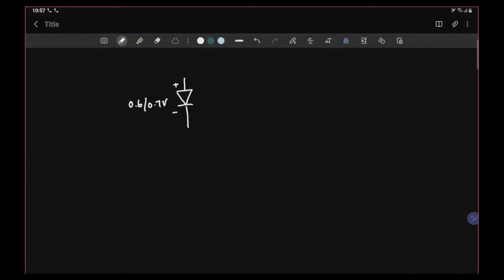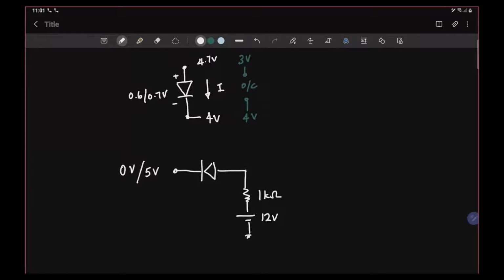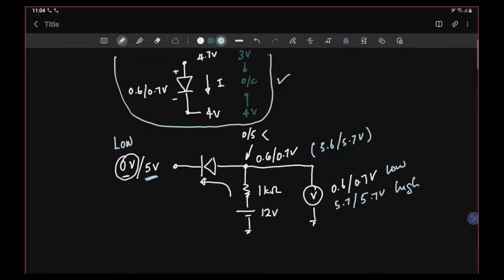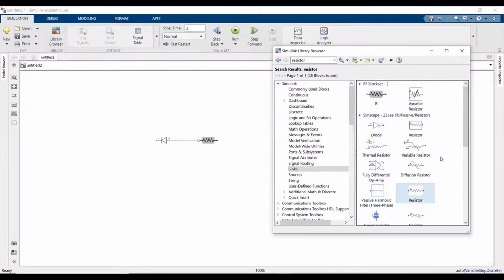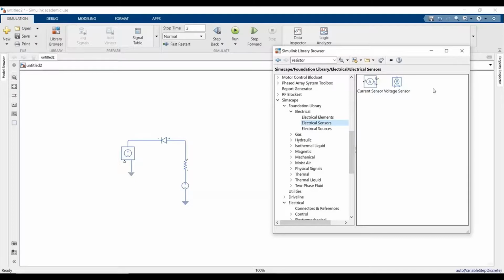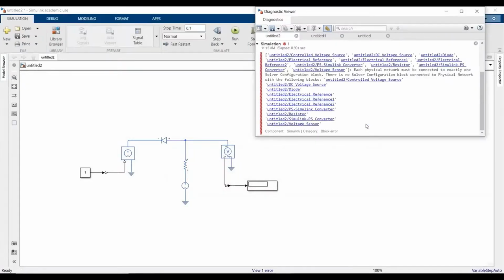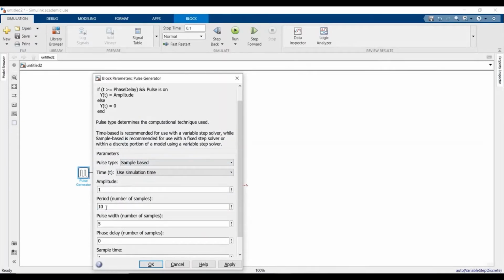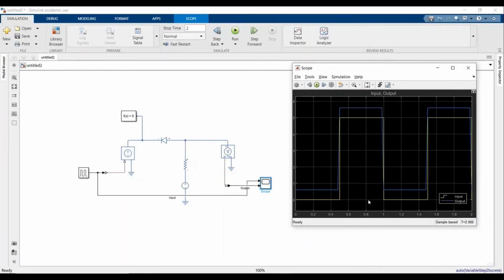Electrical Circuit Simulation with Matlab Simscape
Simulating simple diode circuit with Matlab Simulink Simscape which include setting up of a controlled voltage source and a voltage sensor.